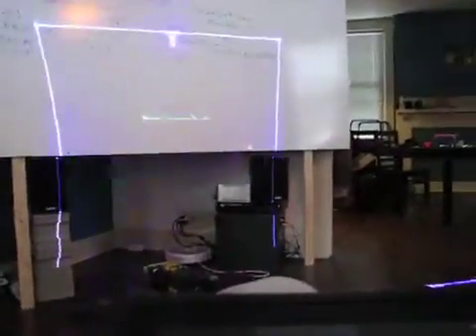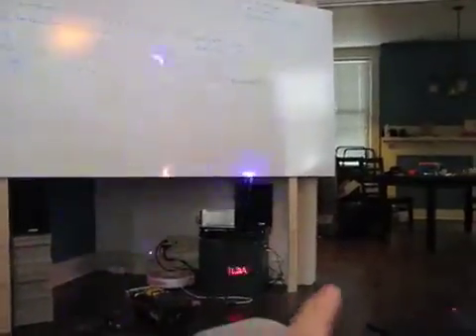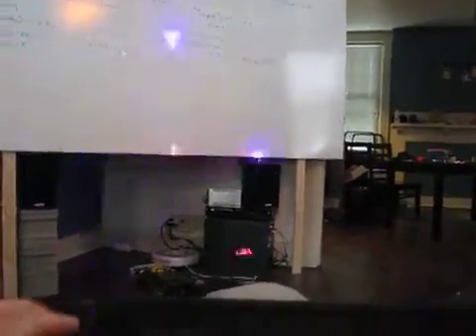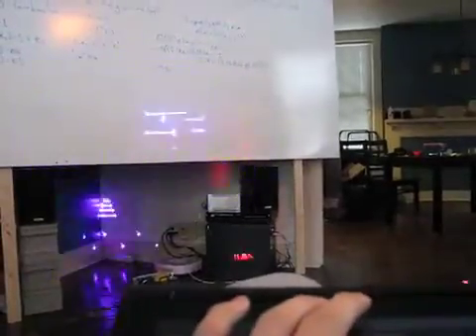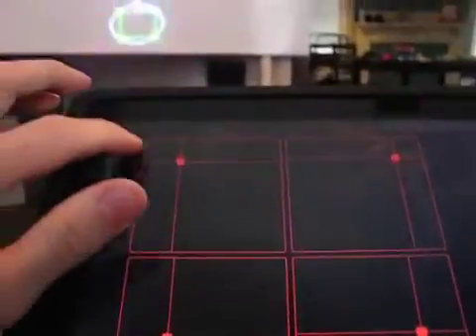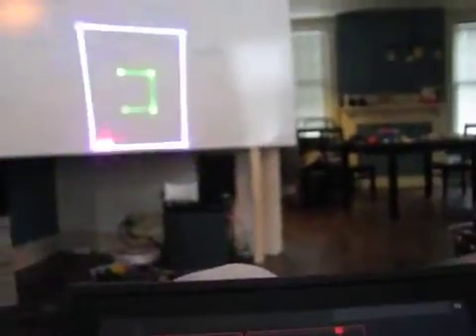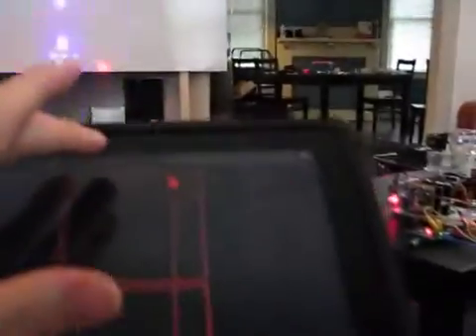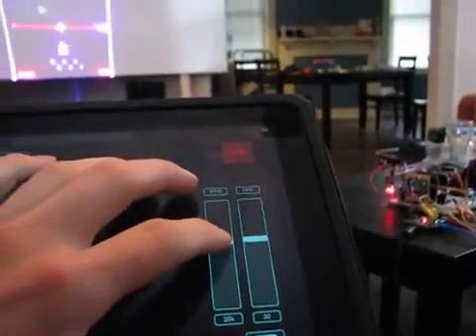j4cDAC perspective correction from iPad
A quick demo of the geometric perspective correction in the j4cDAC, controlled by my iPad. In this, the DAC is playing the standard ildatest.ild from a microSD card, with playback parameters controlled over the network.